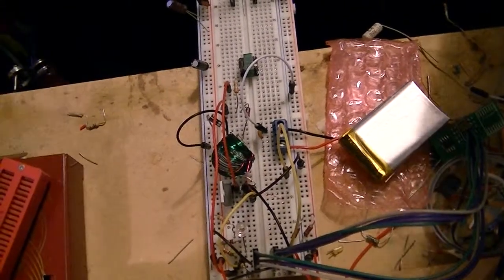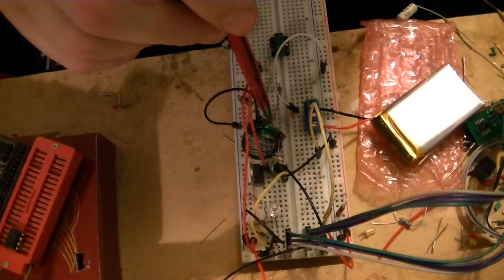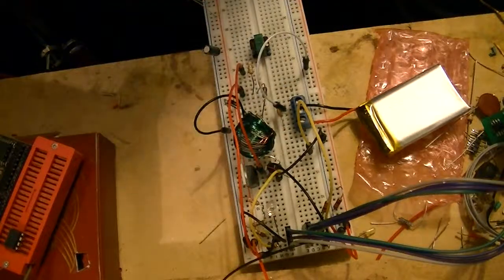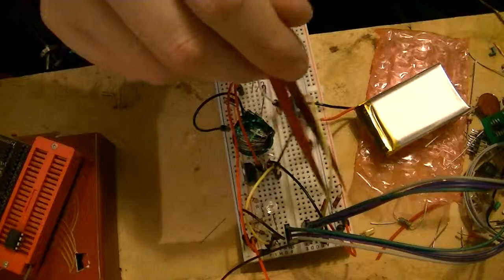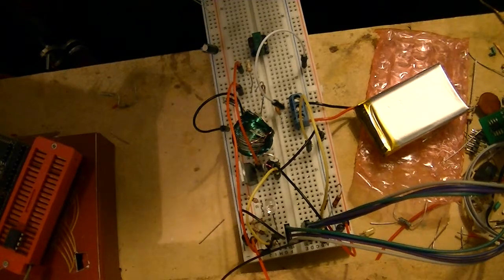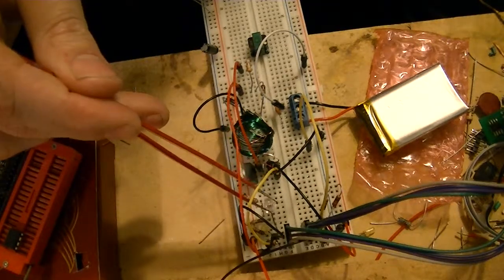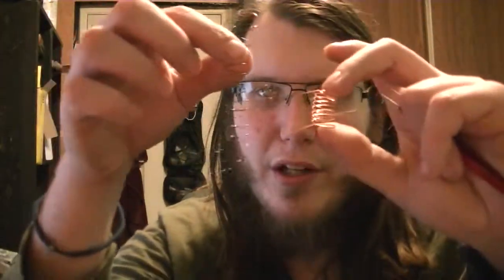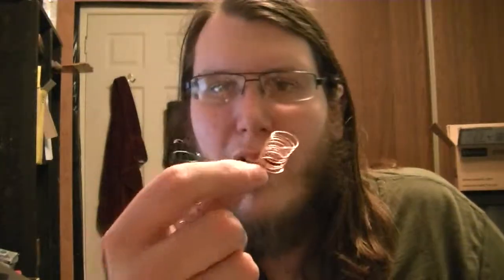Ouch! Burnt finger on IC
I talk about my battery charging circuit, using the BQ2057W IC from Texas Instruments. Supposed to be a simple circuit but it's been causing me no end of pain.